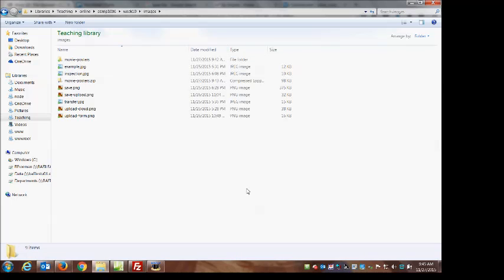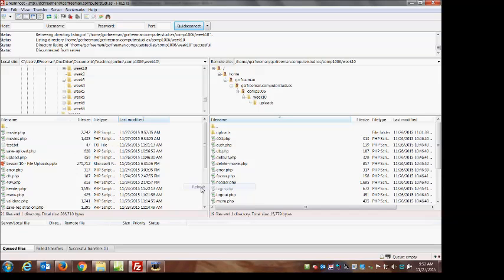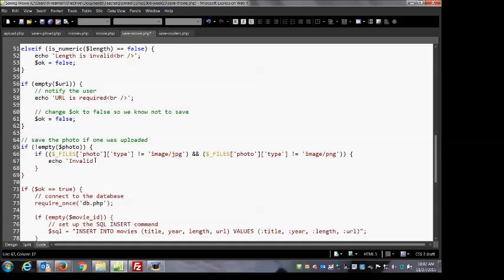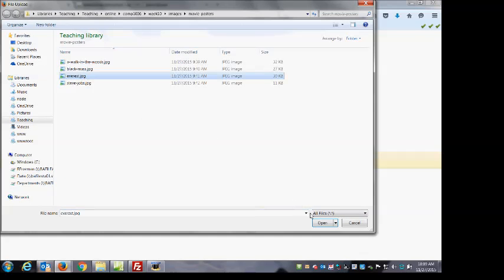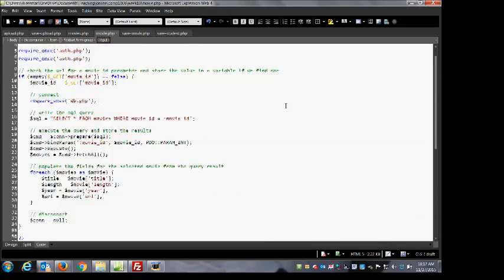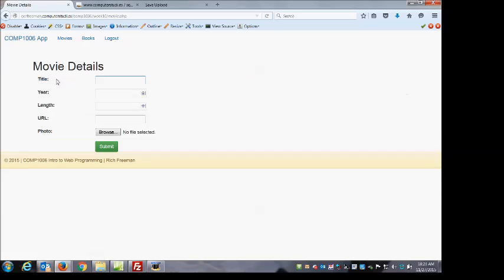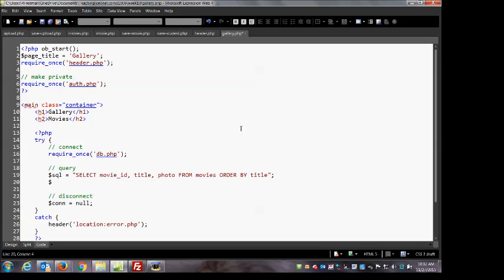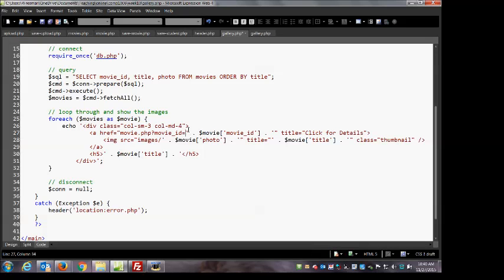COMP1006 - Lesson 10 Activity 3 Old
Uploading and displaying images with PHP